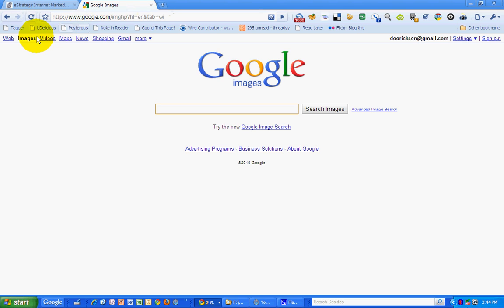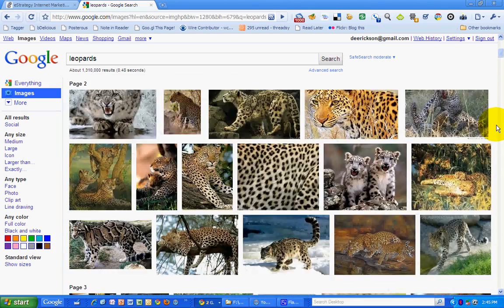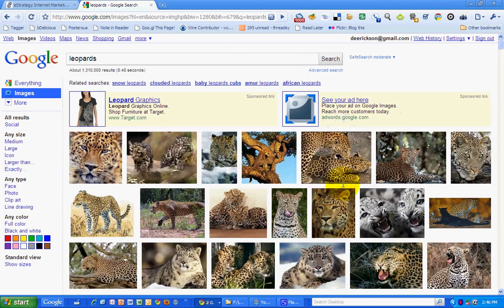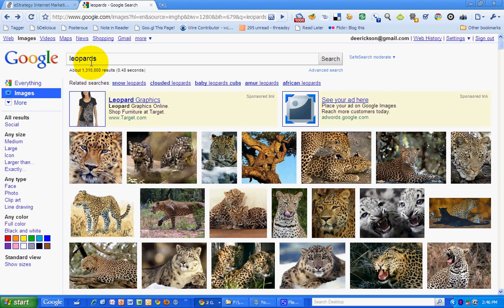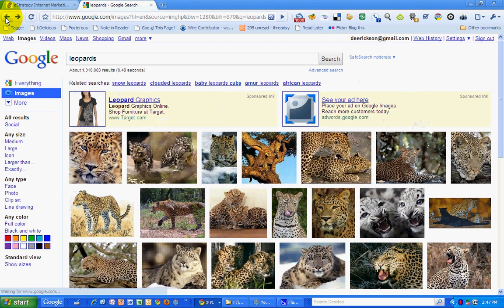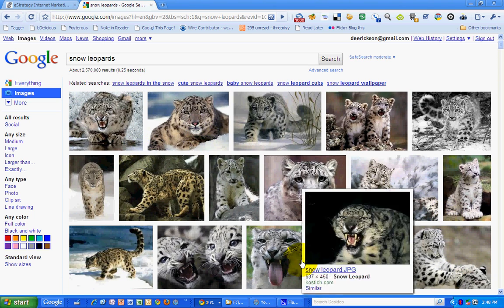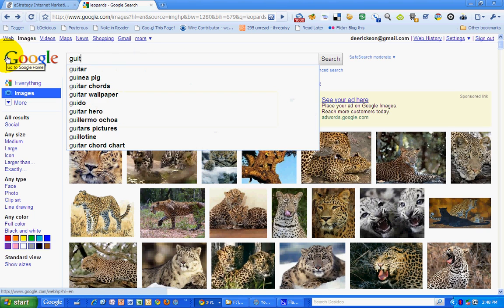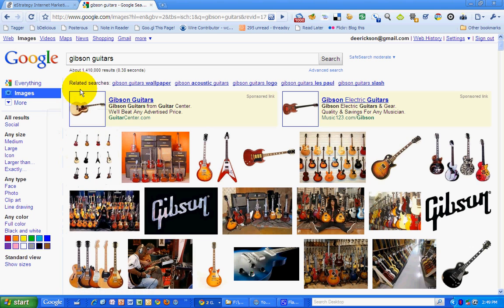New Google Image Search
Take a tour of the new Google Image Search. David Erickson of the e-Strategy Internet Marketing Blog ) demonstrates the new features of Google Image Search in this marketing video podacst.

The new look features a dense tile layout; large thumbnail images, instant scrolling; hover panes & new landing pages; optimized keyboard navigation; and Google's new Image Search Ads.

David is the Director of e-Strategy at Tunheim Partners ) and you can follow him on Twitter